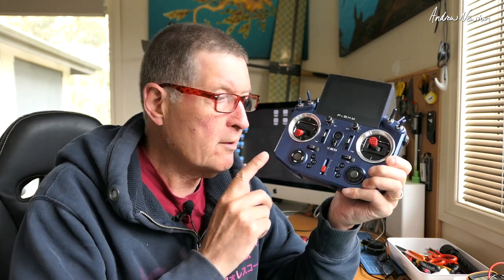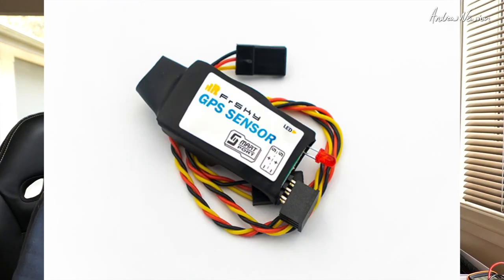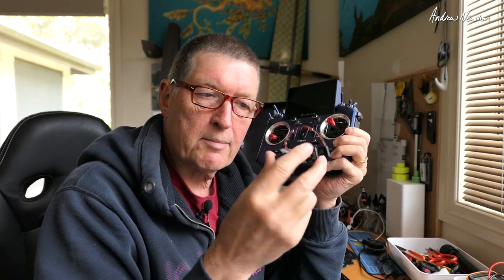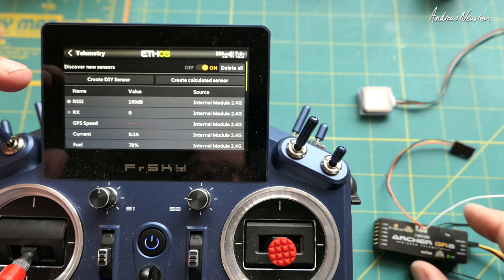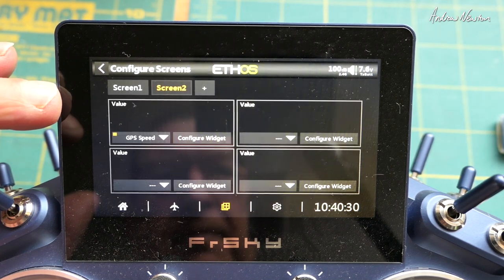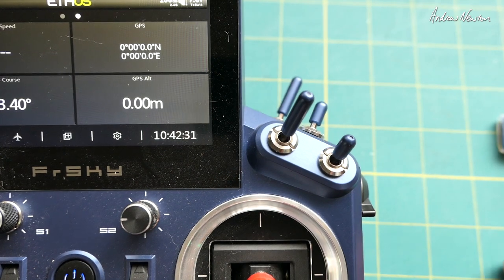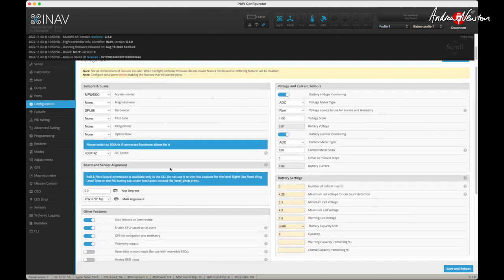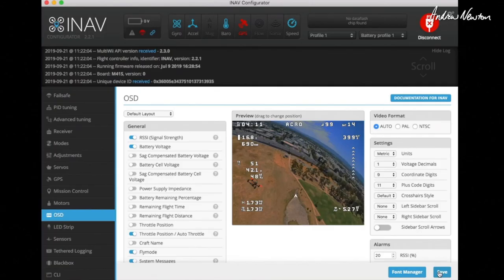SmartPort GPS Telemetry On Screen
How to configure and display GPS telemetry on the Tandem X20 using Archer GR8 receiver, smart port, Beitian BN220 GPS, Matek F722-WPX FCB, INAV 5.1. Thanks to Rodolfo Fin for the question.